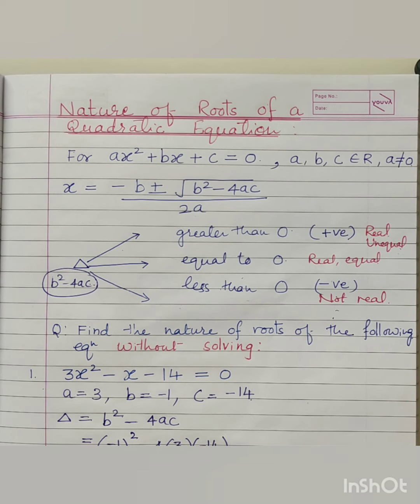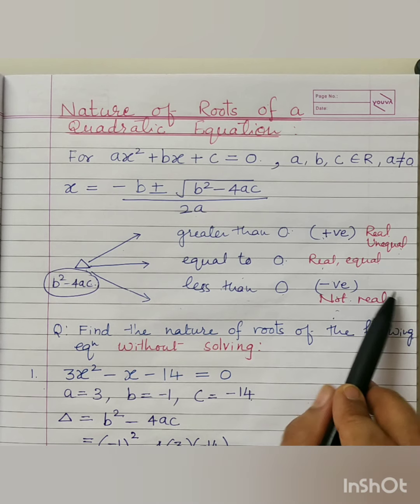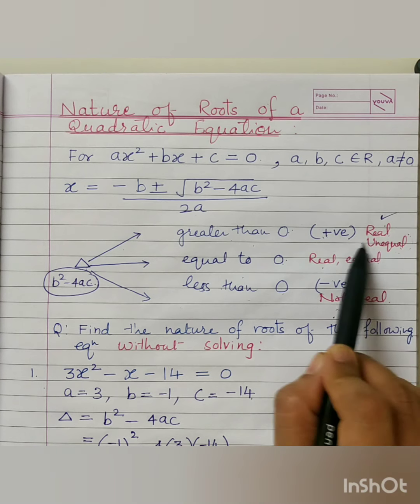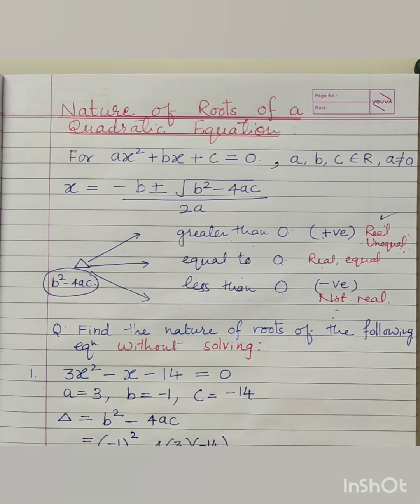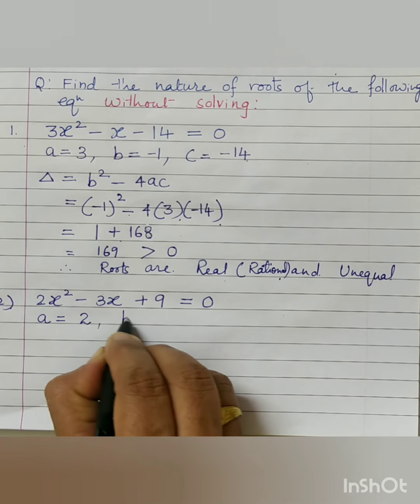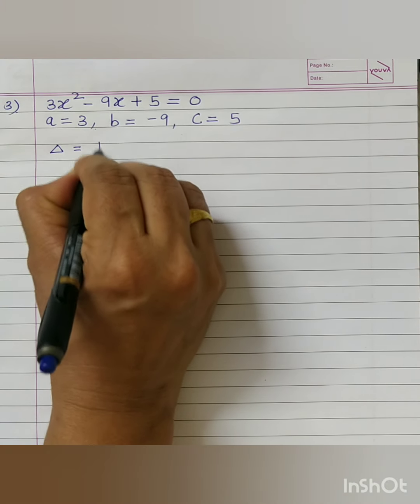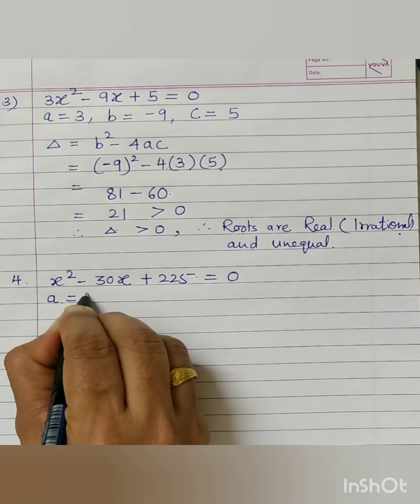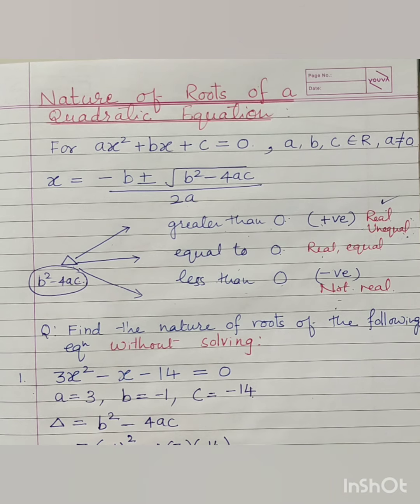Quadratic Equations Part 6 Std X ICSE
In this video we shall see how to find nature of the roots of a quadratic equation using it's Discriminant.